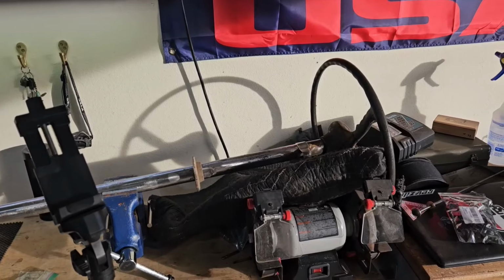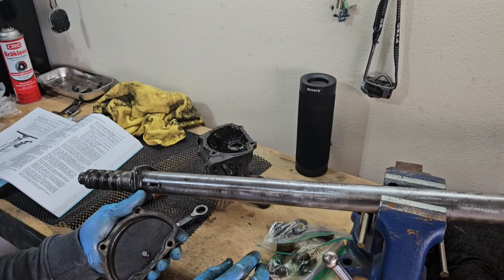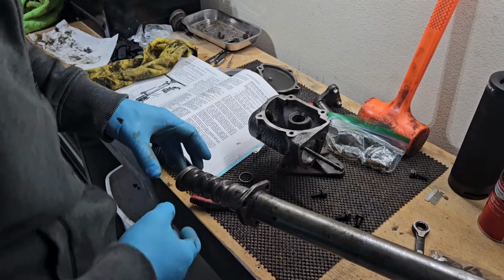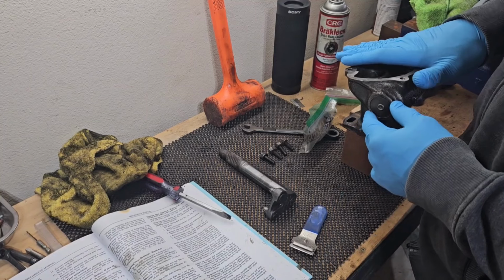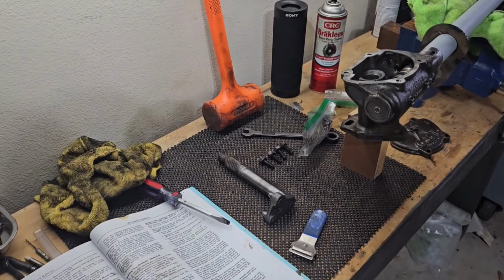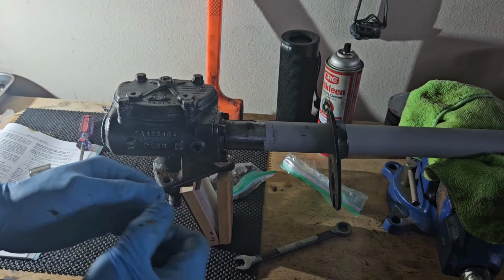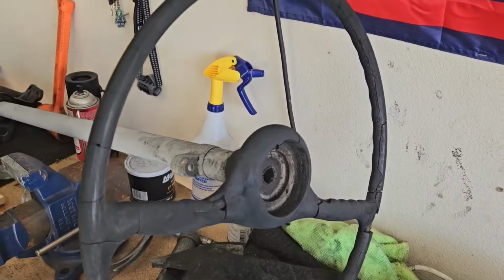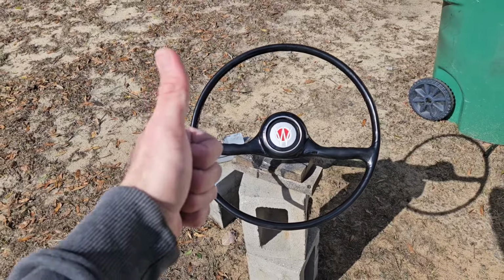1948 Willys Truck | Steering Box/Wheel